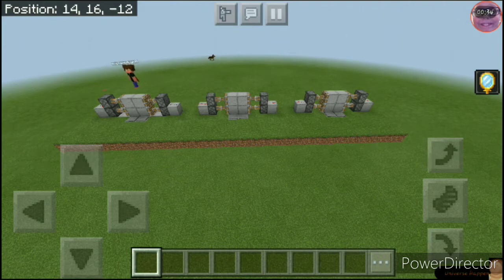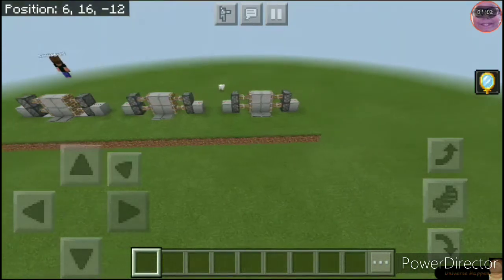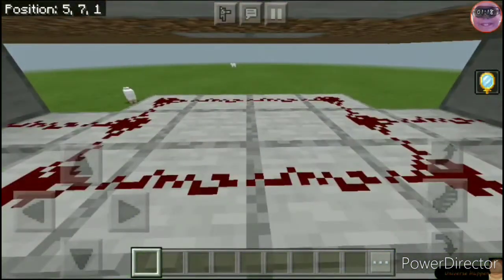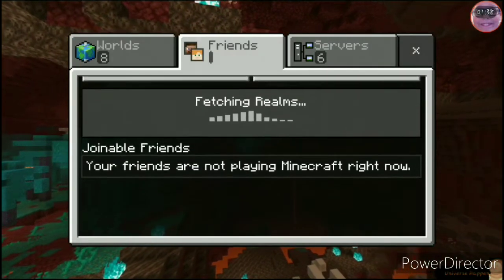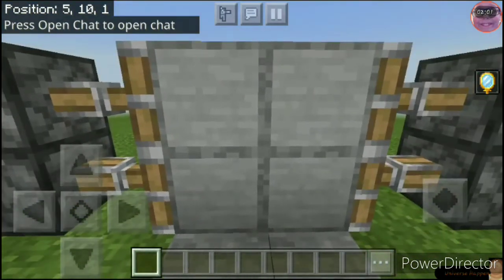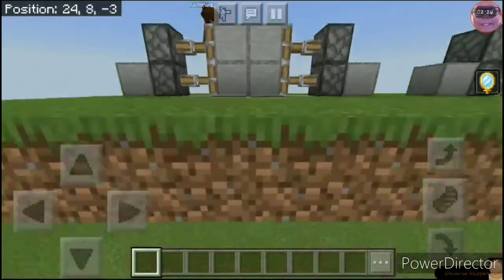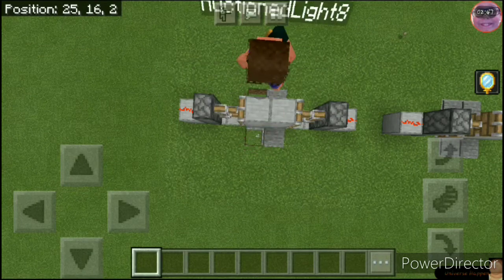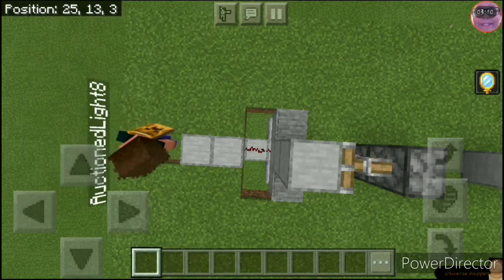How to make a 1x2 piston door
I dont know who made the 1x2 piston door, but cridets to them(i though5 of it without a tutorial)